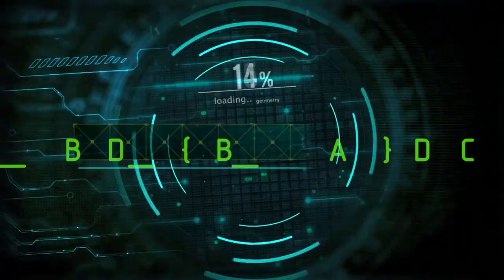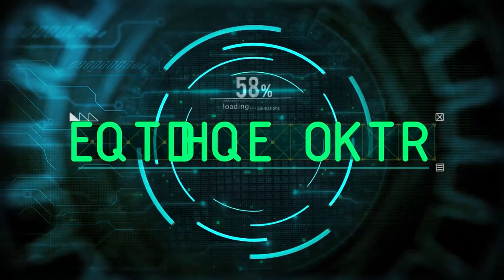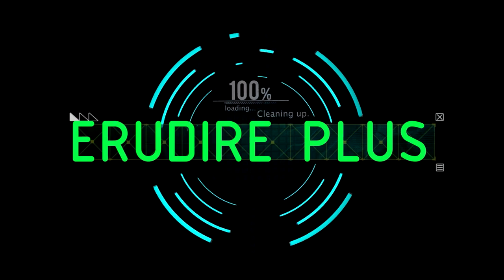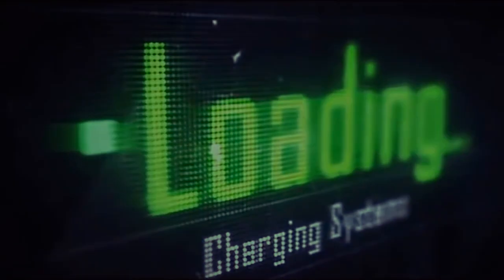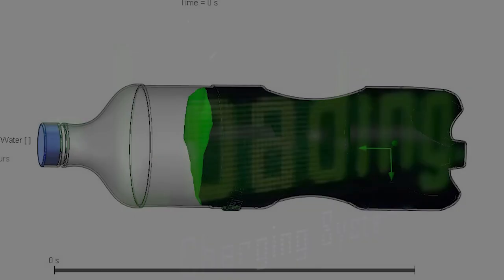Realistic Coca-Cola Sloshing Simulation in SolidWorks Flow | Step-by-Step Tutorial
In this video, we will show you how to create a realistic simulation of Coca-Cola sloshing in SolidWorks Flow. This step-by-step tutorial covers the basics of computational fluid dynamics, and how to optimize your simulation results using CFD analysis tools. Learn about ANSYS Fluent, CAD, CAM, and more, in this comprehensive guide to engineering and physics.
Our cordial effort through erudireplus.com offers online courses and training programs in CAD, CAM, CAE, CFD, FEA, and other software to improve engineering design and analysis skills. The courses are flexible and accessible to everyone, including engineering and Ph.D. students. Erudireplus.com also provides industrial training and project assistance with competitive pricing to make education affordable and accessible to everyone.
Time Stamp:
00:00 - Introduction
- Conclusion